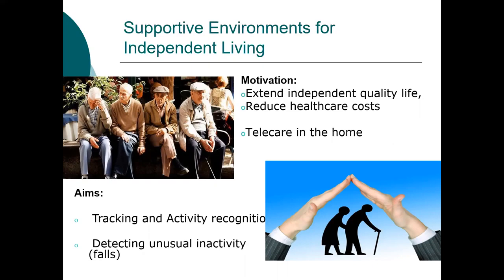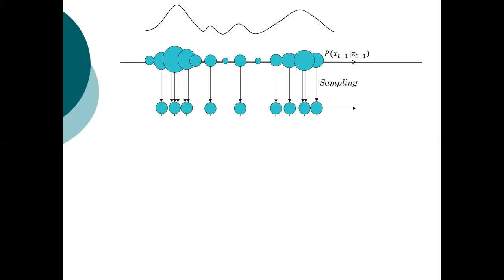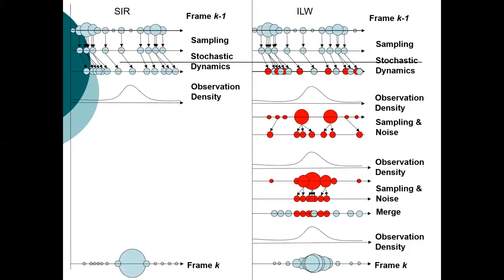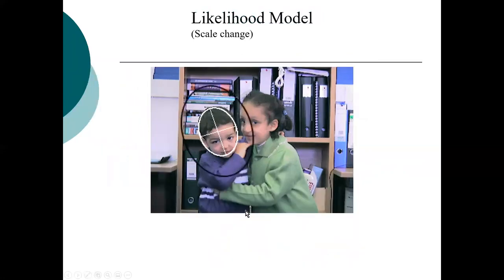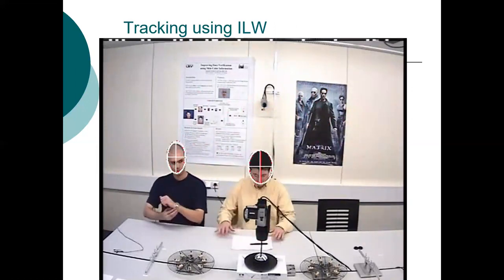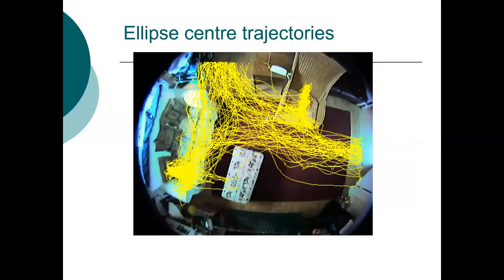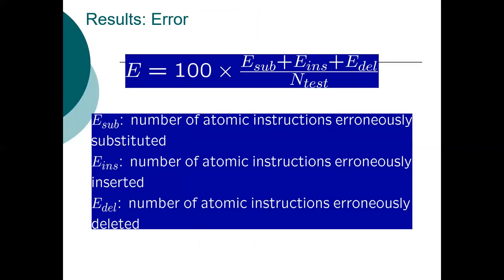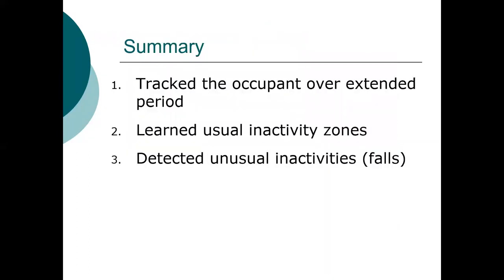Fall Detection in Supportive Home Environment Elederly Living Alone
NEW TRENDS IN INFORMATION TECHNOLOGY AND COMMUNICATIONS APPLICATIONS 2020 (NTICT'2020)
Session: Opening Ceremony
Keynote Speaker
Dr. Hammadi Nait-Charif
(Bournemouth University, UK)